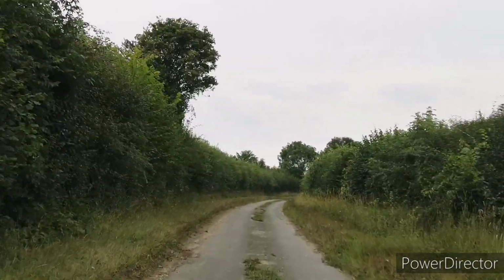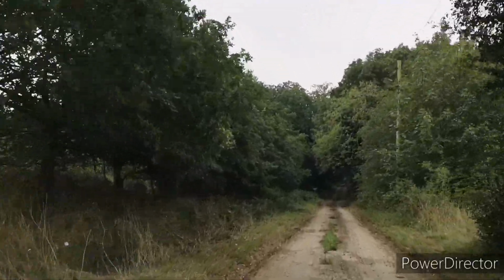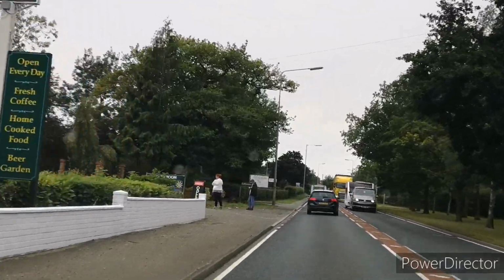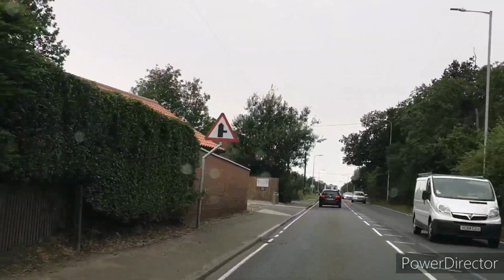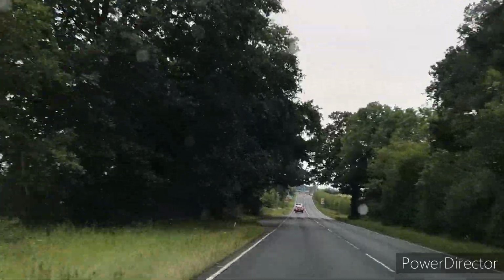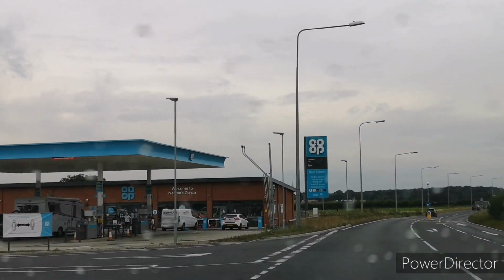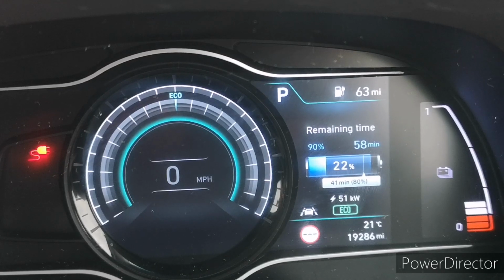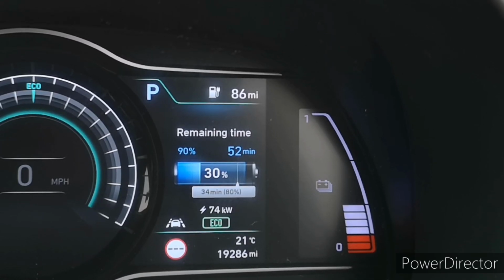Hyundai Kona Electric BMS update - Ultra charging speed after update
With a few examples of bricked cars, batteries that needed replacing and broken charging specifications there's plenty to be concerned about.

The BMS update is updating 4 of the main software components in the car. Add on top customers want their maps updated and latest satnav software, plus the service the car was actually in for,  its a lot for a dealer to do in one go. Too much maybe as too many cars haven't gone back to customers fully working or all the updates completed.

My dealer Motovogue Norwich seems to have got it all done correctly and in just a few hours  too, so it begs the question why so many have not.  Also if this was a battery safety recall check in the background, why wasn't handled better if it's important and about preventing battery fires. Potentially, that was part of the checks going on. As always we just don't know.

Hyundai as a company don't appear to put customers very high in their priority list. Communication is limited to poor and not knowing what you car is really in for, in any detail, is bad enough, but not letting the dealers know either is wrong. There's just no open dialogue about the product I've bought and own.  The car is great. Hyundai are just disengaged with customers and have pushed me away.

Partly , as a result of Hyundai UKs Customer Service and their PR department's attitudes towards me as a customer I'm no longer willing to be a Hyundai customer.

Despite asking repeatedly I still don't know what the safety check result was on my car specifically or why cars with more than 22,000 miles were given a pass by default.

This is a big expense, 2nd only to my house and I expect a better ongoing relationship with Hyundai. Software updates should be simple , without inconvenience to me and should be described so I understand the changes. It feels like Hyundai are using early customers as Guinea Pigs but offer nothing but hassle in return for the service . I'm betting they extract usage data from my car for central use also, without my direct consent.

My satnav has been replaced but I haven't been told how it has changed.

My 12v battery management features have changed. Documented features in the manual have been removed yet I haven't been told why or how it now works. I'm left to work it out myself as Hyundai believe I don't need to know these things.

Single issues or mistakes can be forgiven but this attitude and lack of service is systematic. Hyundai push you to the dealer for every issue and the dealer mostly says they can't find anything wrong or say they need to talk to a tech online. The support Hyundai offer to customers isn't able to diagnose issues and the support offered to dealers feels like a couple of grumpy techs in a shed who'd rather be doing something else.
Customers are an inconvenience. It's ALL just a big inconvenience to Hyundai that customers want their car perfect, as it should be.

With enough shouting and ranting they eventually honour their warranty but in my experience it's not easy. 2 years in,  dealers still turn away customers with the clunking noise from drive shafts/wheel hub saying they cant find anything wrong and aren't aware of this common fault. The seat belt area rattle is common in many cars and never resolved fully. There's no data sharing of common faults it seems so customers are made to feel like it's a new problem and their car is the only one to every experience it.

It's simply a poor customer service experience.

share the benefits of cheaper and 100% green energy

share.octopus.energy/pink-rose-718